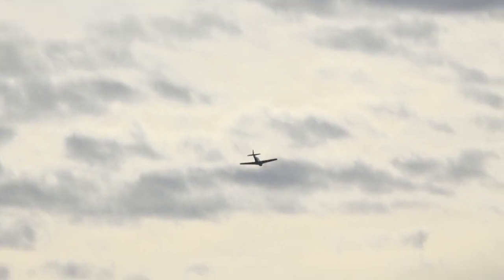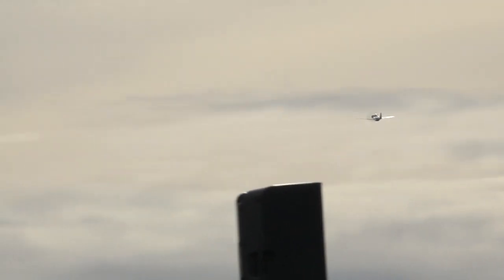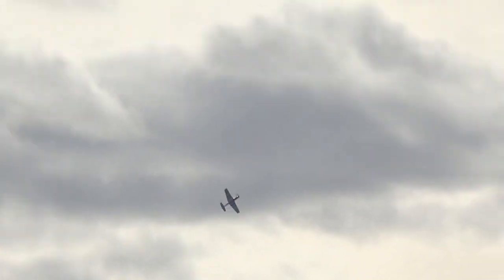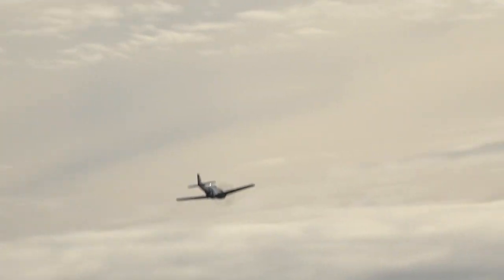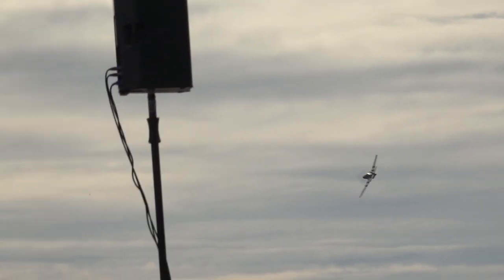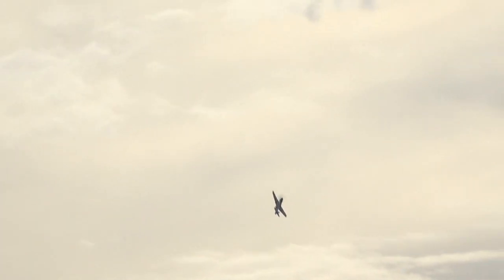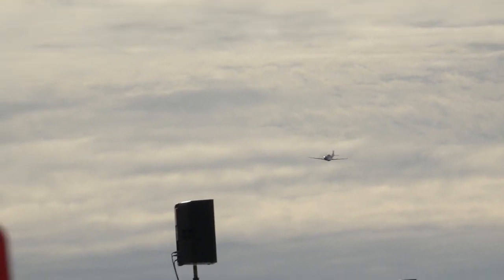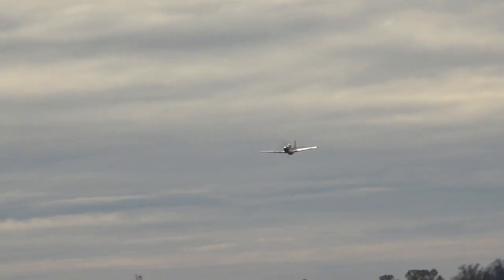Warbirds Over Monroe 2023 Scott "Scooter" Yoak P-51D Mustang "Quicksilver" Aerobatics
Scott "Scooter" Yoak performs in his North American P-51-D Mustang "Quicksilver" at the 2023 Warbirds Over Monroe air show. Sunday November 12, 2023.